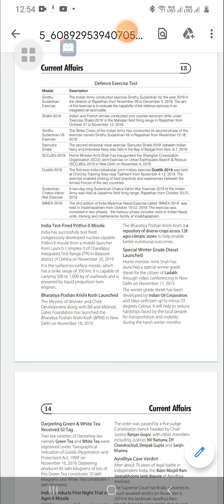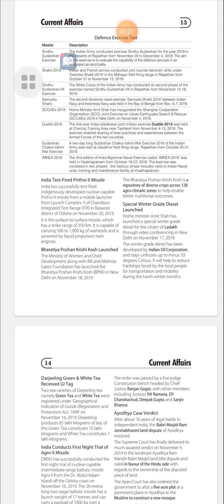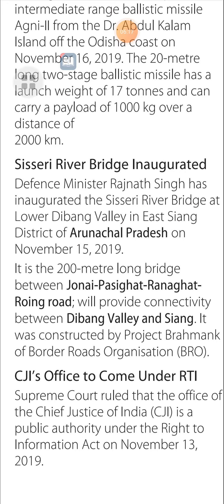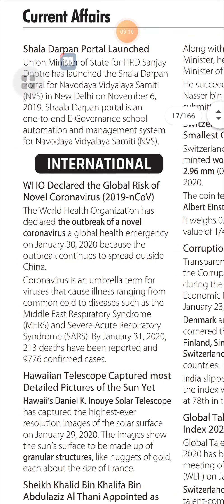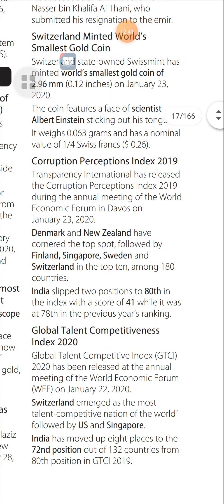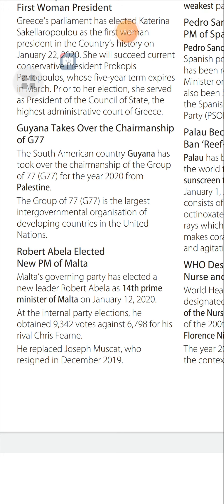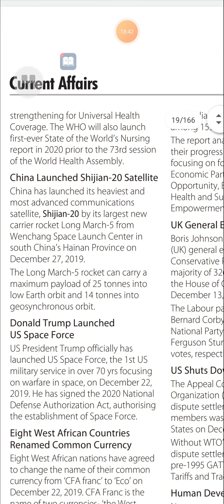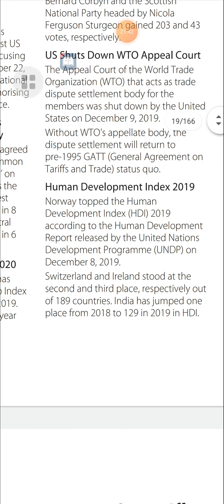current affair part 2